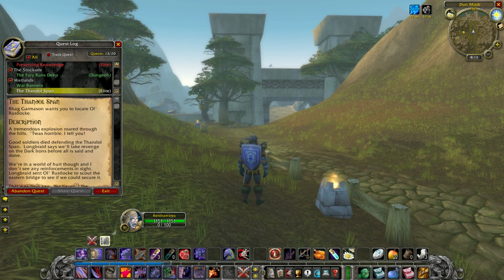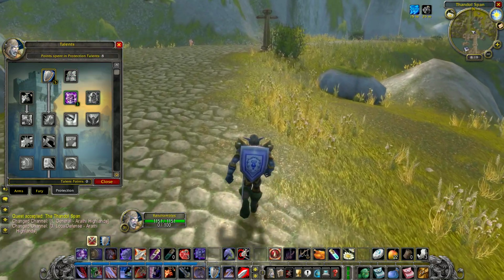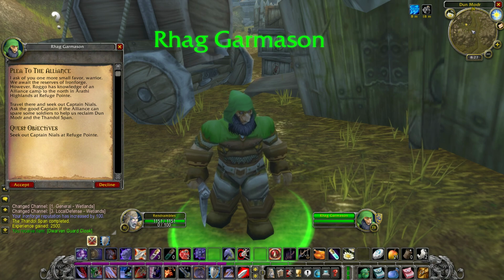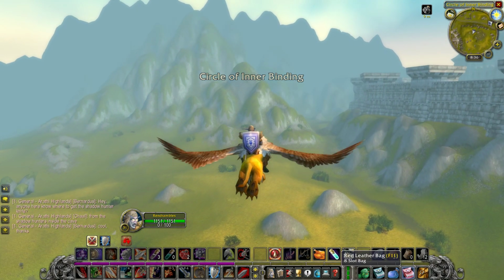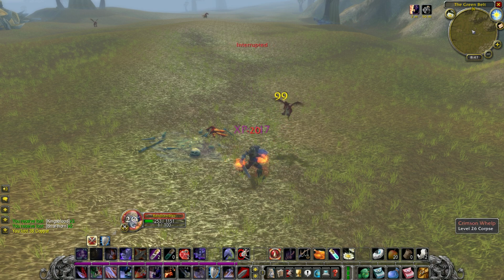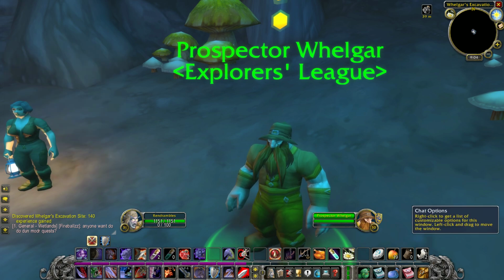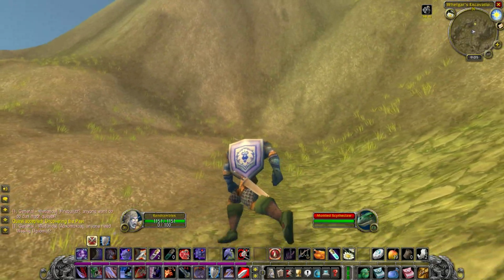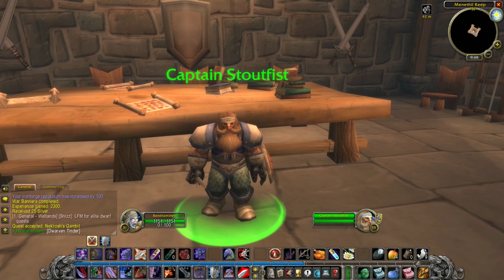Let's Play WoW CLASSIC - Part 41: Plea to the Alliance and War Banners - Gameplay Walkthrough